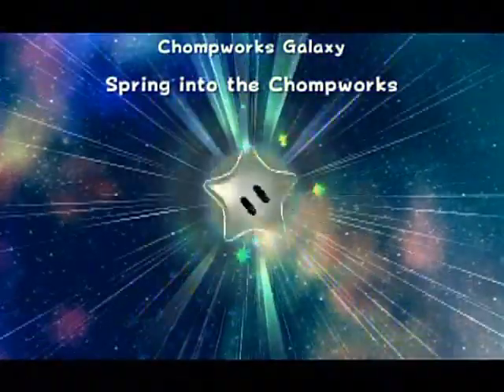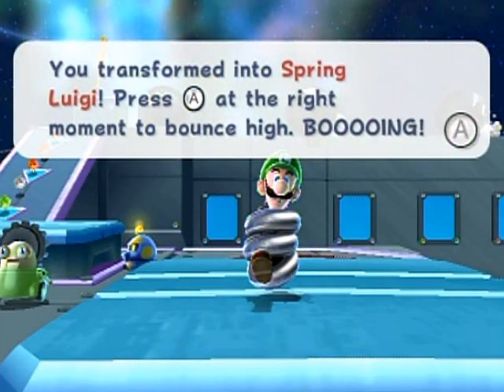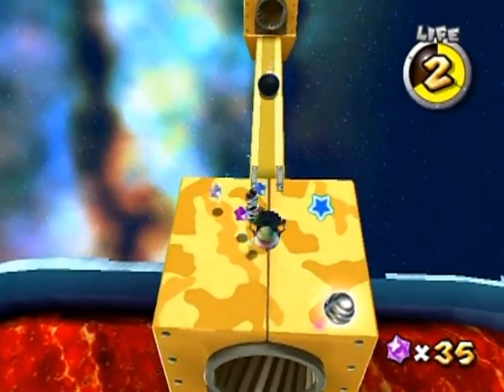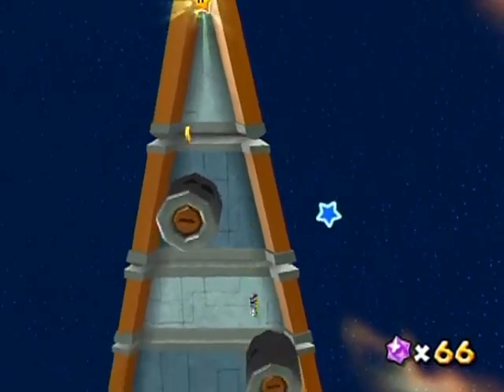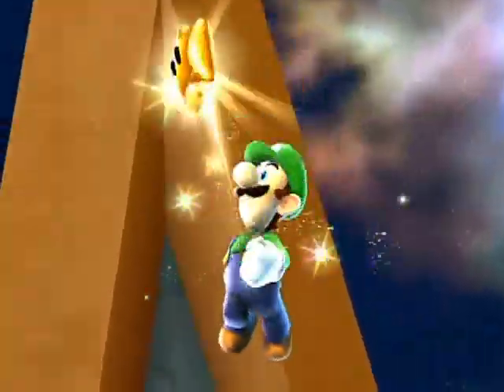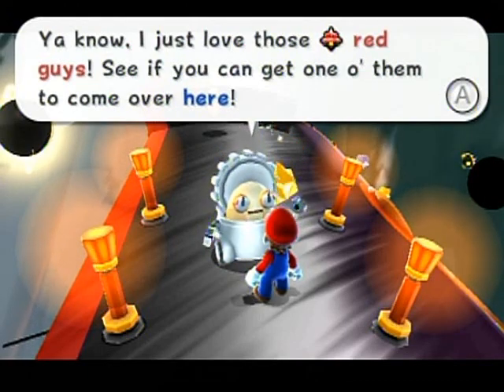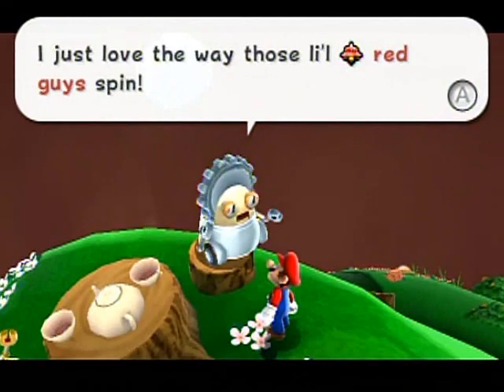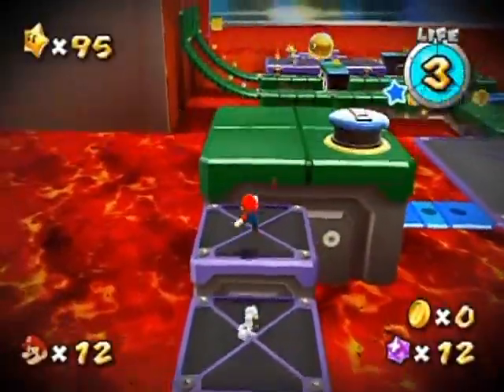Super Mario Galaxy 2 100% Walkthrough Part 33: Forgotten Galaxy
Somehow forgetting to get the second star from Chompworks was a inevitable backtrack. So here we are, lol! Our first start this part involves the Spring Mushroom, of which if you time your landing, you can jump extra high. It's a bit tricky to control overall though. But doable, especially with how short each section is. The second star is another enemy-luring mission to please a Gearmo. I think I got lucky on it though, lol! The final star is back to the Chompworks for a prankster comet run of the final area of the first Star, WITH COSMIC CLONES!!!

Time Stamps:
0:00 Peachy Errand Request
11:40 Geary guest

-World 4-
Chompworks Galaxy:
0:41 Spring Into the Chompworks
12:45 Cosmic Clones in the Chompworks

-World 5-
Space Storm Galaxy:
6:21 C'mere, Topman